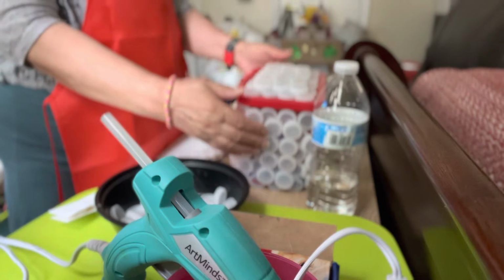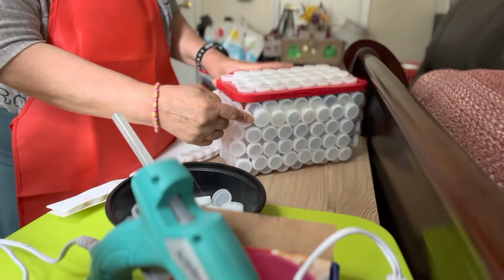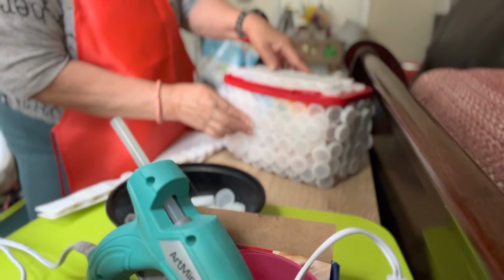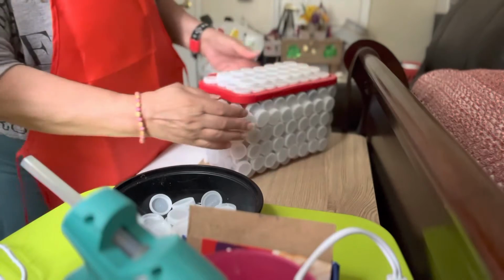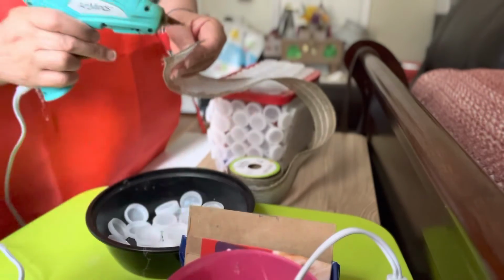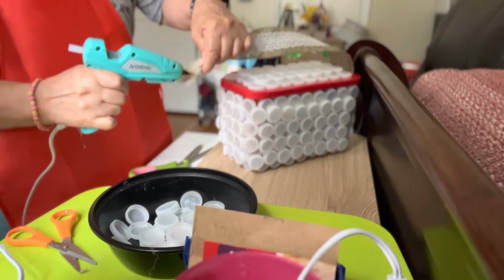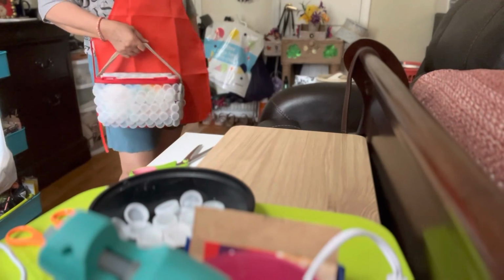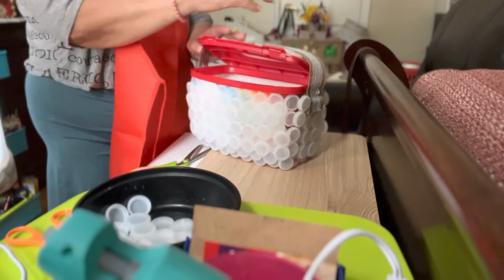RECYCLING DETERGENT CONTAINER TO PURSE